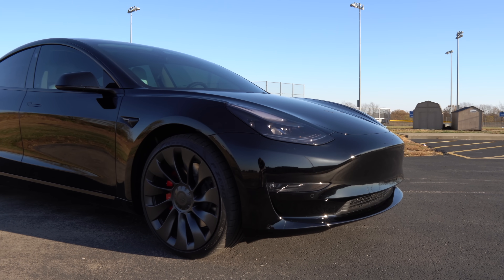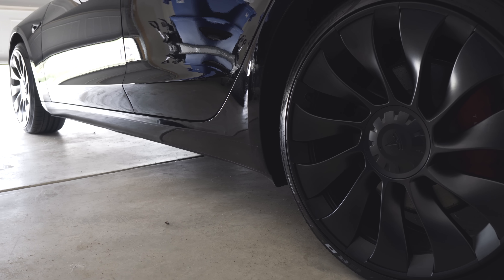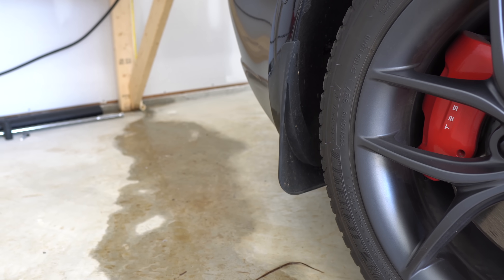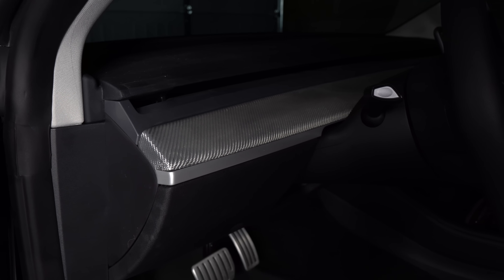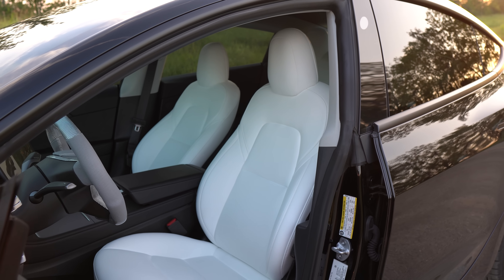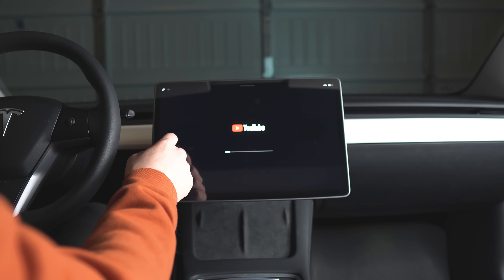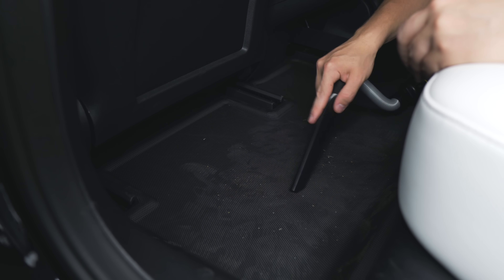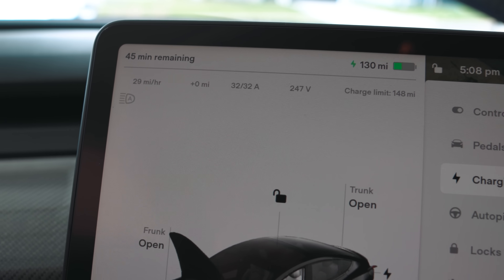All My Tesla Model 3/Y Accessories + Mods (MUST HAVES)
Accessories/Mods Mentioned in order:
High Quality Plasti Dip
Samsung SSD (3/Y)
Endurance Micro SD (3/Y)
Portable Vacuum (Code: JJV8MATE might save you $$$)
Tire Inflator (Code: JEX8APEX might save you $$$)
J1772 Adapter Lock (3/Y)

Buying a Tesla? Use my referral to get FREE credits, FSD, and/or Free Supercharging Miles

5 Gallon Bucket
Wheel Protection & Coating - Currently sold out (will update when in stock)

In this I am going to be going over all my Tesla Model 3 and Tesla Model Y Must Have Accessories and Mods for 2023 going into 2024!

⬇️More Must Have Tesla Accessories⬇️

💺Interior
RGB/Ambient Interior Lighting Kit

🛞Exterior
Mobile Connector Holder
Tire tread gauge

Timestamps:
00:00 - Start here!
00:34 - Blacked out badges/emblems
01:47 - Rim protectors
2:11 - Winter wheels/tires
3:57 - Mud flaps
4:16 - PPF
5:00 - All weather floor mats
5:37 - Rotating screen mount
6:17 - Custom dashboard & steering wheel
7:27 - Inserts (center console, armrest, cupholder, hidden compartment, trunk)
8:35 - SSD (dashcam/sentry mode)
9:02 - Phone mount
9:27 - Radar detector
10:10 - Roof sunshade
10:30 - Screen protector & Jack pad adapter
11:14 - Tint
11:59 - Tire inflator & Vacuum
12:54 - J1772 adapter + Lock & CCS adapter
14:21 - Home charging setup
14:56 - CAR WASH SUPPLIES LINKED BELOW!!!

Topics Covered:

New Tesla
Model 3
Model Y
Tesla Performance
Model 3 Performance
2023 Tesla Model 3
2023 Tesla Model Y